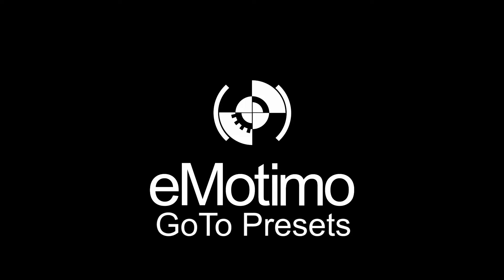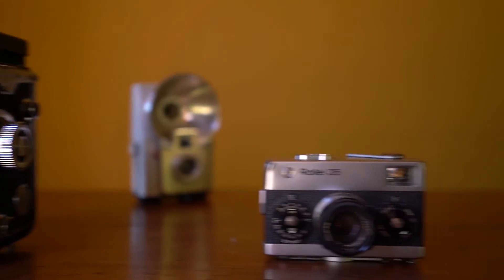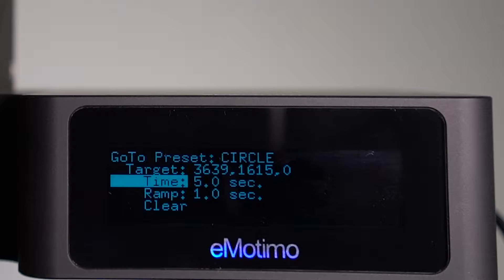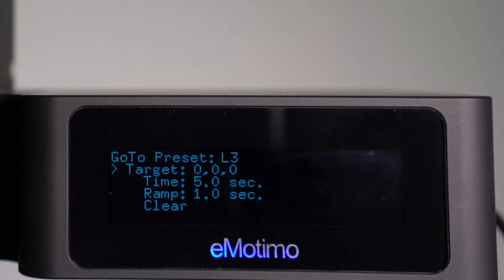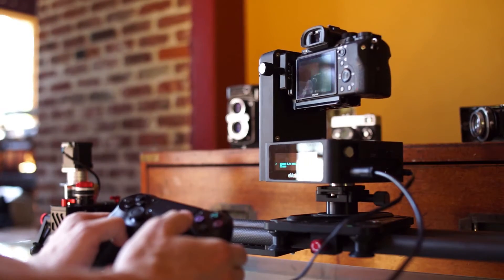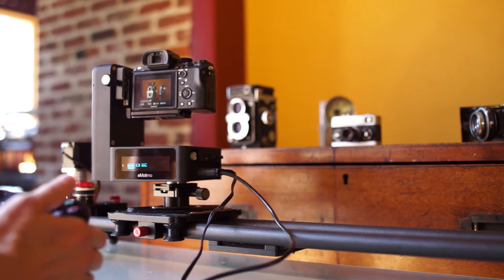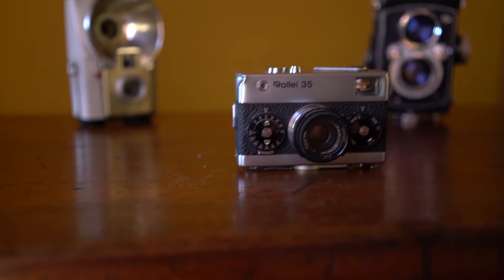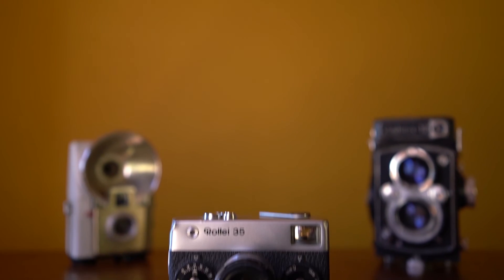eMotimo spectrum ST4-202 GoTo presets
This video is an overview of how to use GoTo frames/presets.  GoTo Presets are an easy way to get your spectrum st4 hitting a mark on all 4 axis while in live mode.

The spectrum ST4 excels is meant to be driven around live!  The first time you use it, you will find that its faster, smoother, and quieter than our previous (or anything else on the market close to our class).  Sometimes, while live shooting, you want to hit a predefined position and have it look cinematic.  GoTo Presets is your answer.  First, setting a target, time, and ramp associated with a GoTo Button on the spectrum.   For example, set your circle button take 4 total seconds to move (pan/tilt/slide/focus) with 1 second or ramp or acceleration on both side.  Once set you simple call that preset by hitting the circle button.  Over the next 4 seconds the spectrum takes control and drives your rig to your target in a cinematic way.   Setting additional preset positions / GoTo Frames allows for blending the ease and speed of a live shooting environment with the precision and timing of programmed points.

Programmed video shots for single or multiple passes are easy and a staple of many filmmakers.

The eMotimo spectrum st4 is a 4-axis motion controller with pan and tilt built in.  It is meant for cameras 12 lbs and lower.  It integrates and drives 2 additional powered axis like slide and focus.  It is controlled by either the included wireless gaming remote, or the navigation joystick on the side of the unit.

For this video, the eMotimo spectrum st4 was paired to an iFootage Shark S1 slider in the above video enabling 3 axis (pan,tilt,slide).  You can find more information about this slider or purchase the bundle.